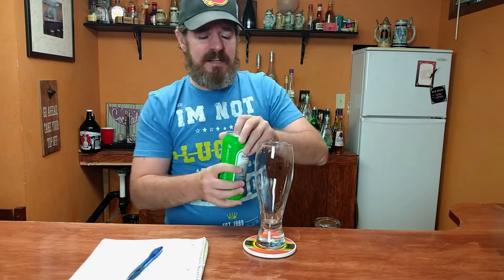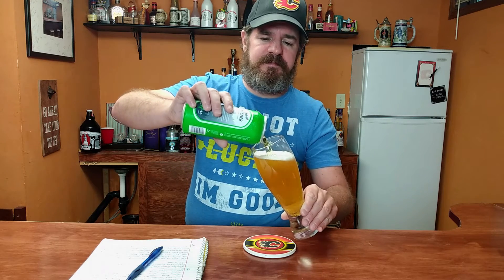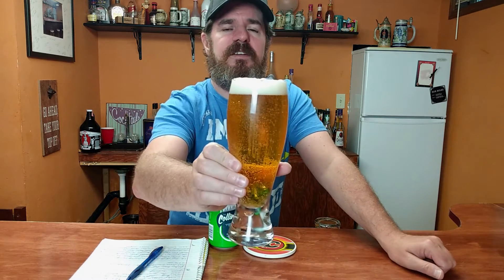ROCKWELL PILSNER - Episode #101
Rockwell Pilsner is a refreshing golden lager inspired by the legendary pilsners of the Czech Republic. This beer has a delicate hop aroma complimented by a crisp, clean finish. It's and easy drinking lager that forms the perfect end to your day and start of your evening.